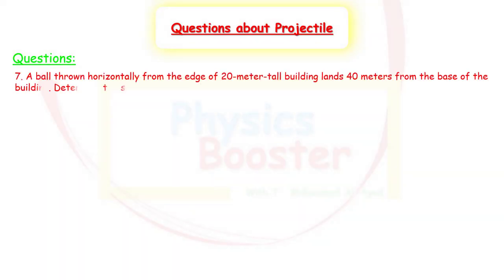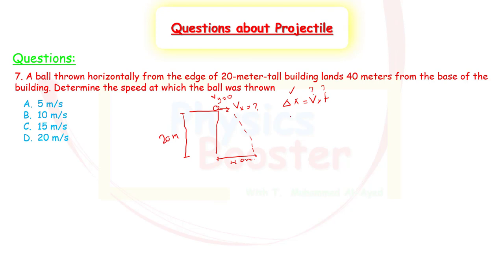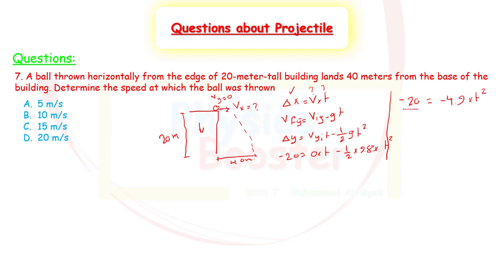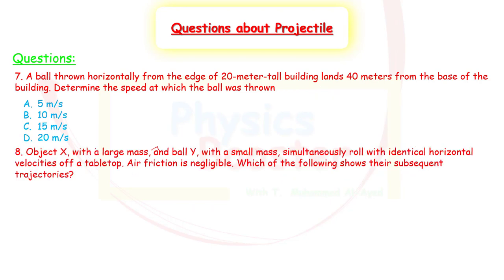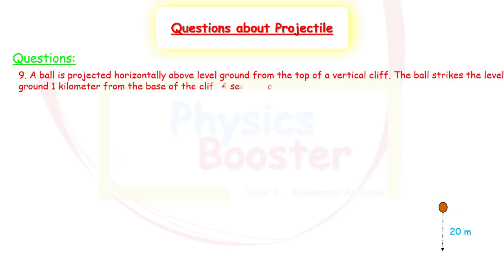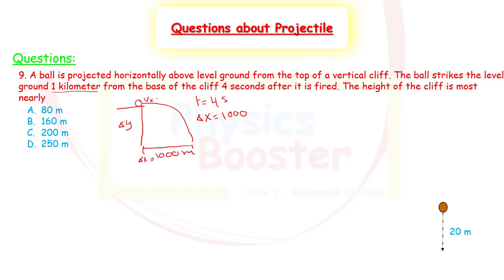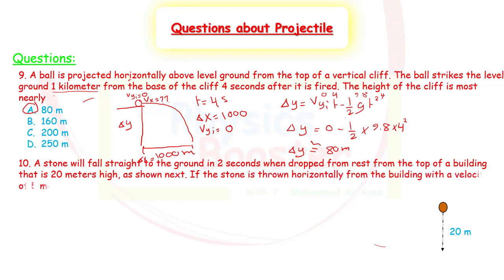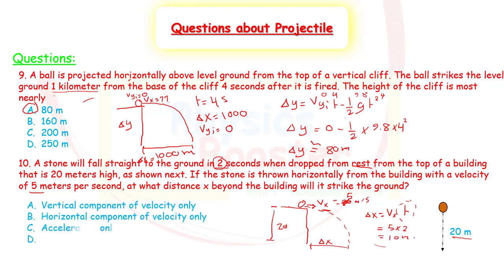ACT Physics| 3-2.2 PROJECTILE MOTION QUESTIONS-2